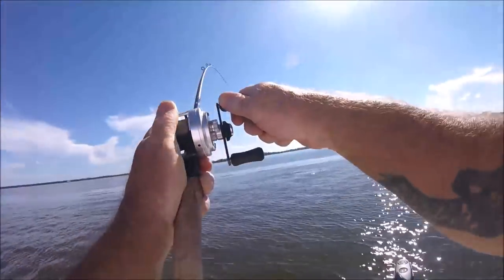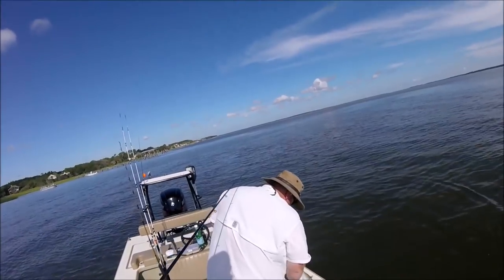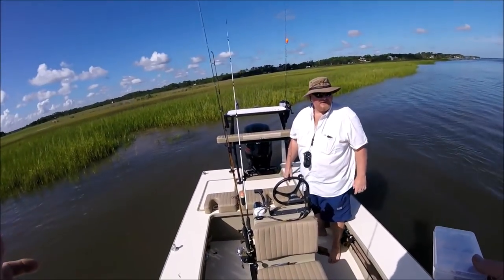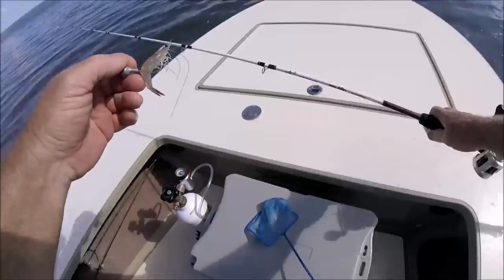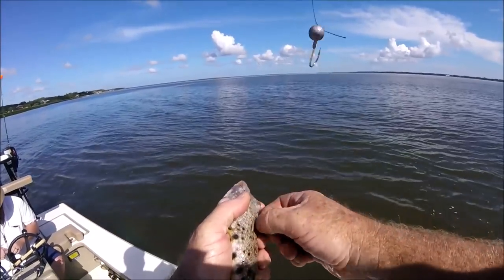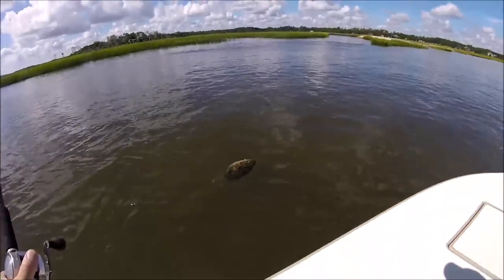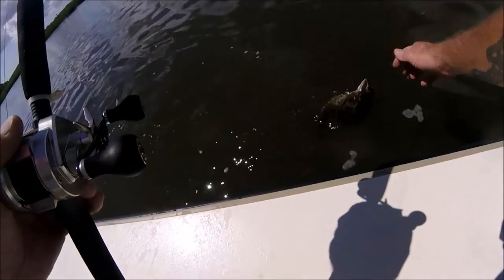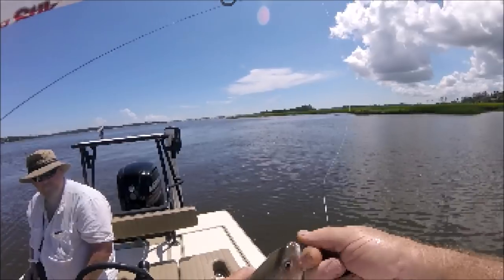Mullet Run, Jig & Shrimp, Flats Boat, Flounder Fun!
- Book your charter on the BIG ALUMINUM BOAT, soon. IT'S TIME!

"JETTYWOLF LIVE" -  9/9/2018  Water temp still 85 degrees!
On board a little boat, a total change for me. But of course, the Jettywolf (my charter boat deserves a break) owned by a fish-a-holic Mitch.  Fishing the start of the fall mullet run in N.E. Florida.

Obviously we were fishing a ''nursery'', every Redfish, Speckled Trout, Jack Crevalle, Ladyfish were TINY. I have no idea why. BAIT was everywhere! Where were larger fish?? The area we went to first in the morning was a 'bait stealer'' festival, so we got the heck out of that zip code!

No cast net was on the boat, so I'm glad we had enough live shrimp, care of my portable Oxygen system I rigged up and had on hand in my shop ready to go.

Ended up with just 6 keeper flounder, and one escaped to freedom.
Had fun, even though Mitch was suffering from some effect of the  ''deet''  laced sunscreen. I had no problem at all with it.  Next, we need to devise a ''check list'', before dropping boat in the water.

Thanks for viewing more to come very soon.